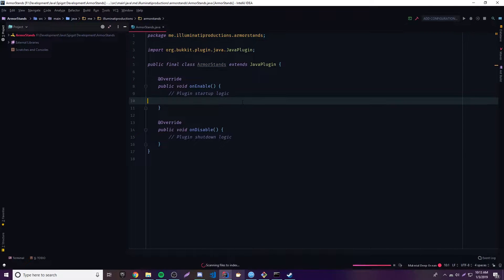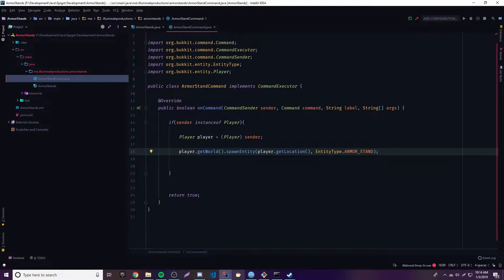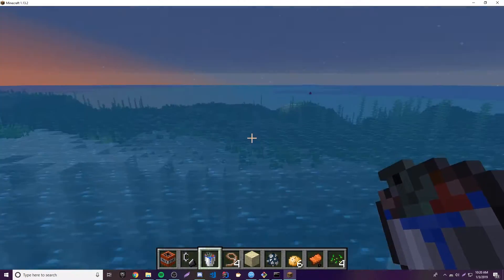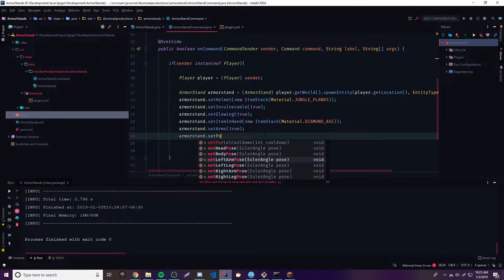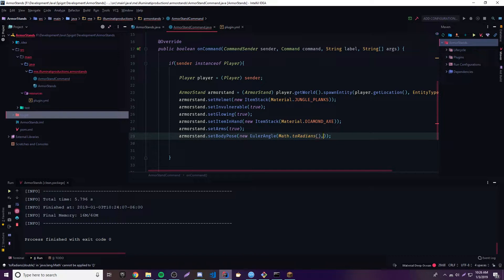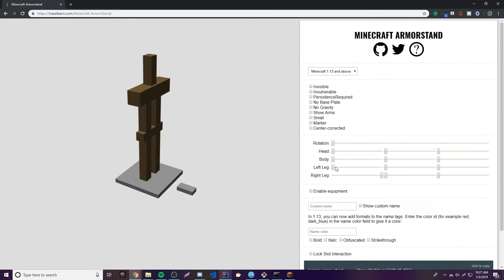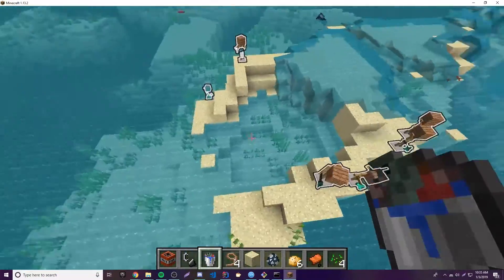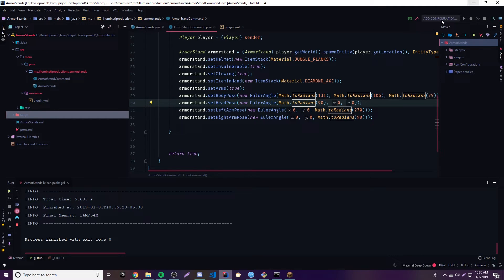Spigot Plugin Development - 14 - Armor Stands 🚰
This episode, I show you how to work with Armor Stands. Armor stands are entities but they have special methods that are worth making a video on. Most interesting of all, you can set the poses of the different body parts of the armor stands by use of Euler Angles.

Stay Updated!! 👁